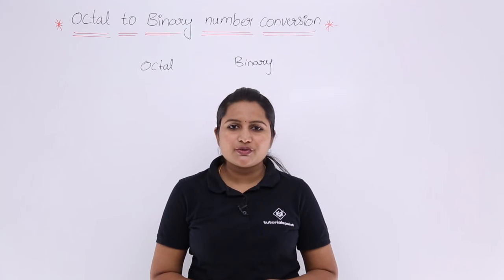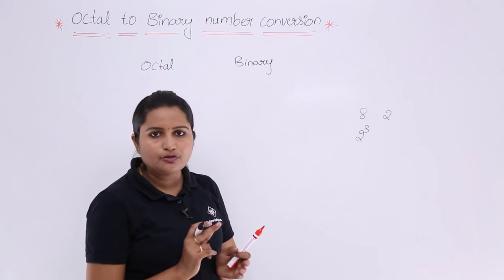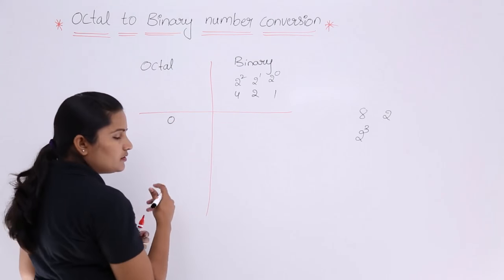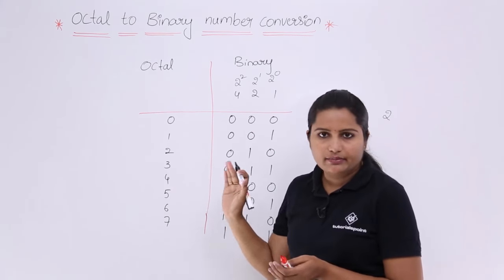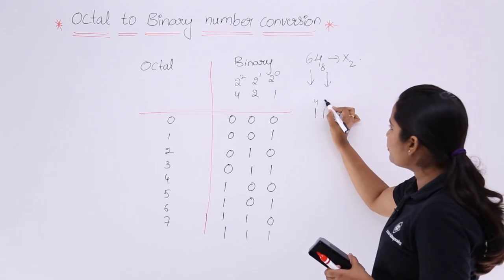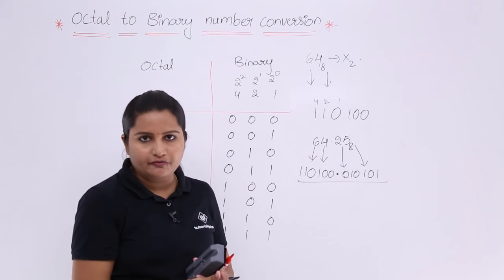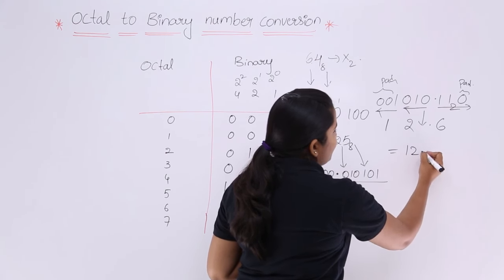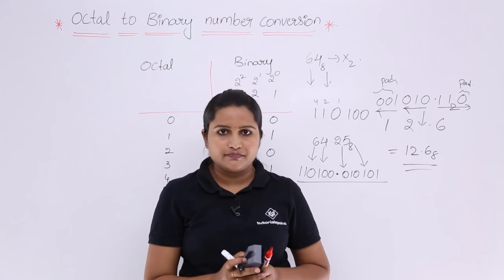Octal to Binary Number Conversion